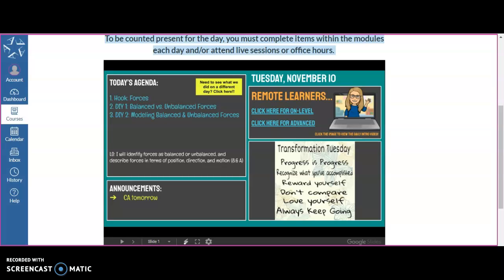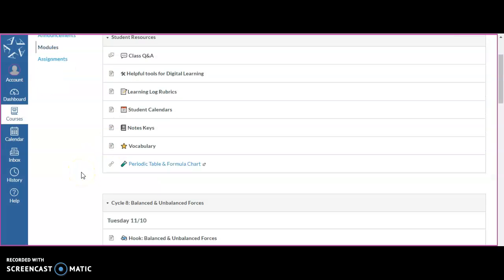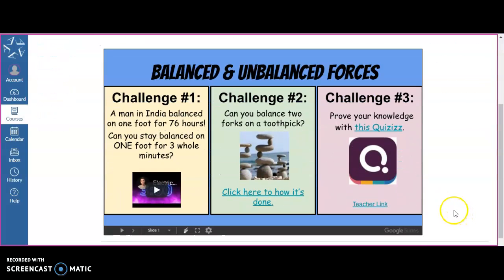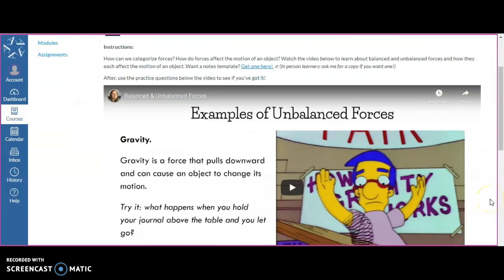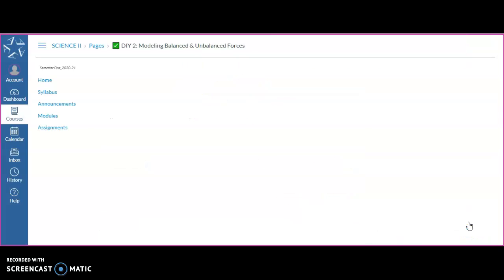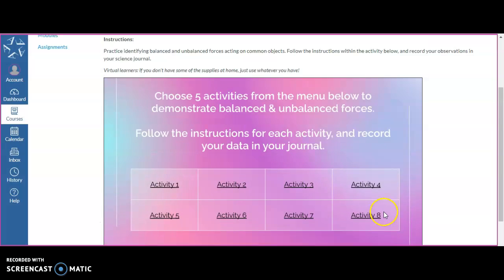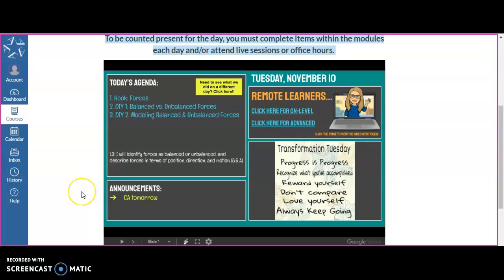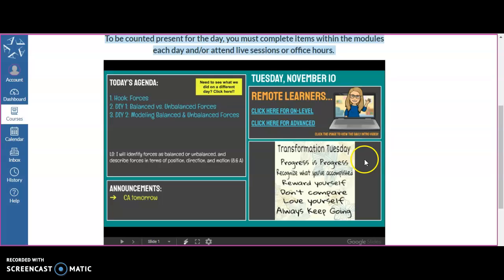Tuesday, November 10